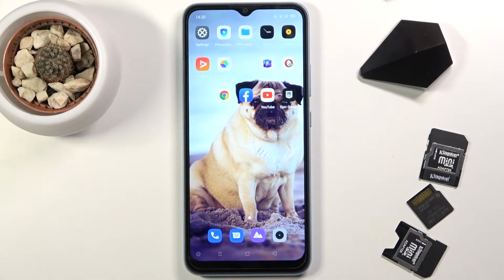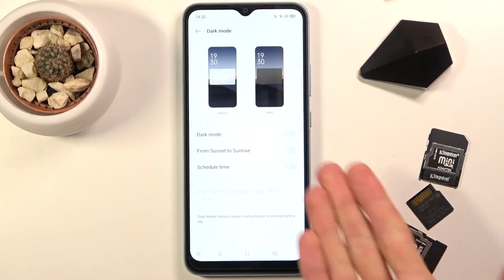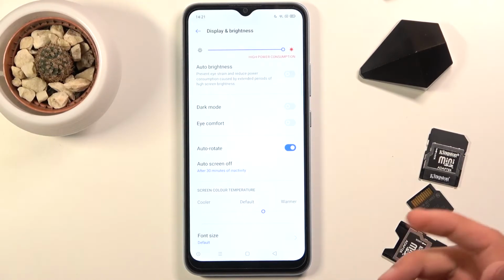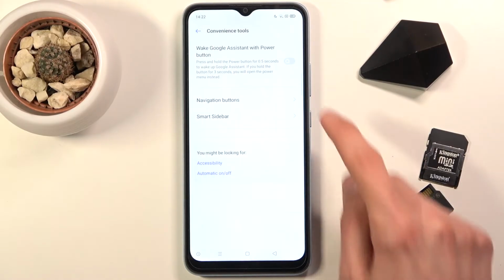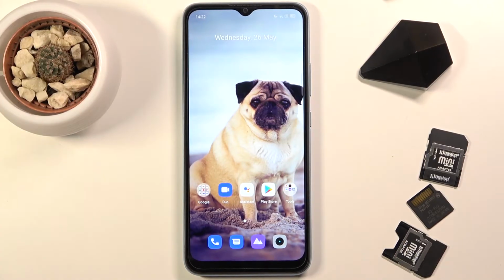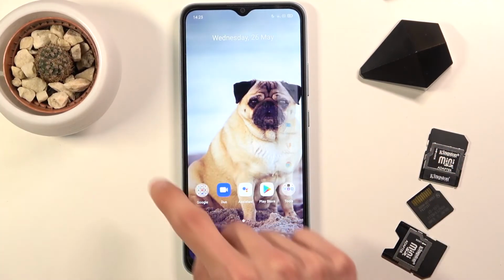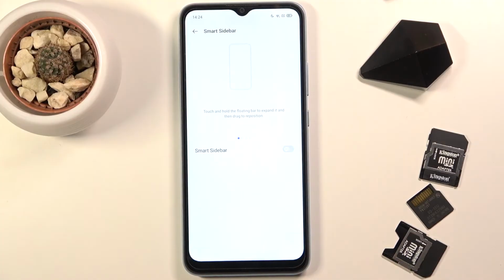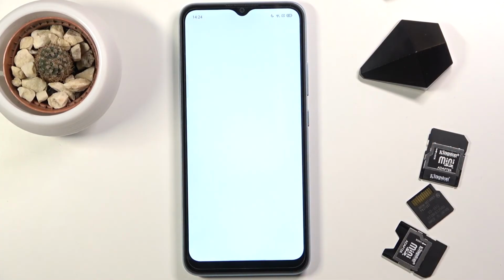Top Tricks REALME C21 - UI Hidden Features | Tips You Need to Know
More tutorials with REALME C21:
Tricks And Hidden Realme Features You Should Know. Find out the most useful tips that you can use in your REALME C21. Lear REALME C21 UI hidden tricks. Become a pro in using REALME C21.